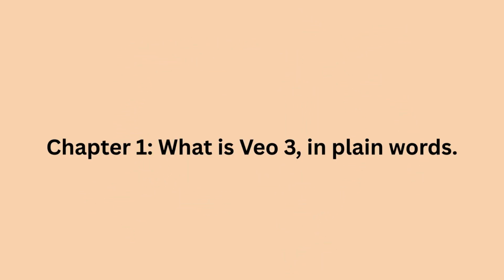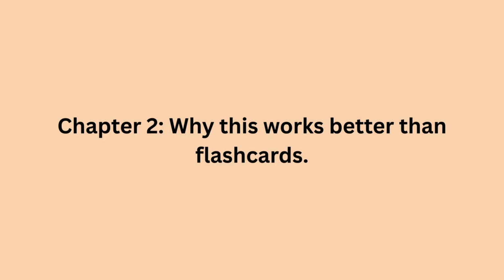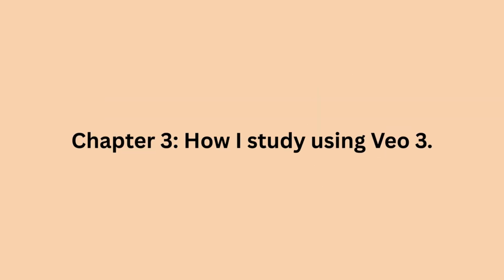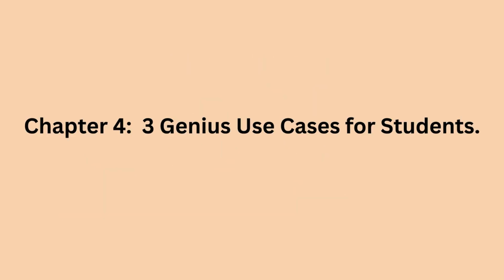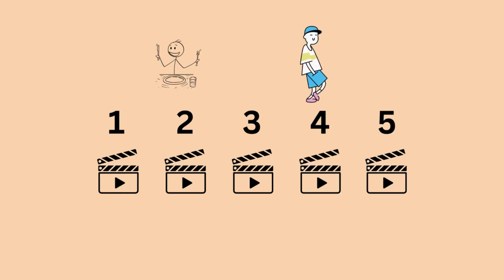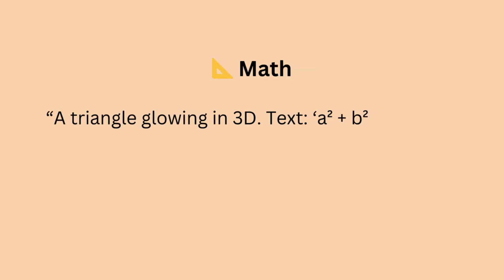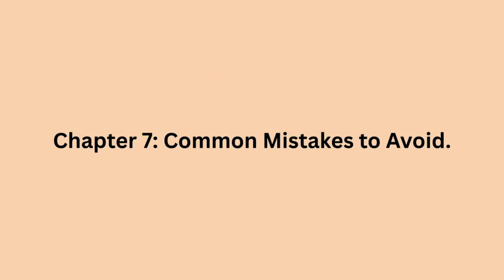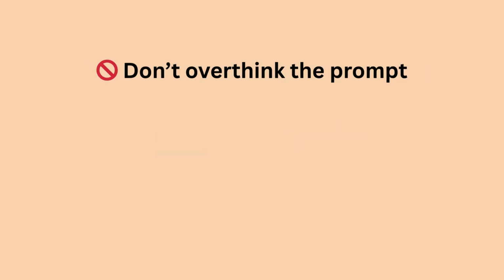How to Use Veo 3 to Study Smarter – The Lazy Genius Method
Want to learn faster without endless reading? I'll show you how to use veo 3, an ai video generator, to quickly convert boring study notes into short, memorable videos. Perfect for students who want to use ai tools to make studying more effective and fun.

🎯 What you'll get:

How to use Veo 3 to summarize lessons in 8 seconds

Lazy but smart prompts that actually work

How to learn visually without reading boring notes

Real examples for students and creators

🧠 This isn’t another “just study harder” video. This is how lazy students win.